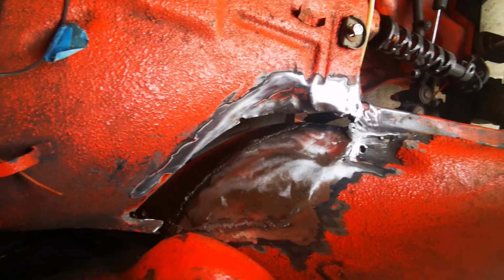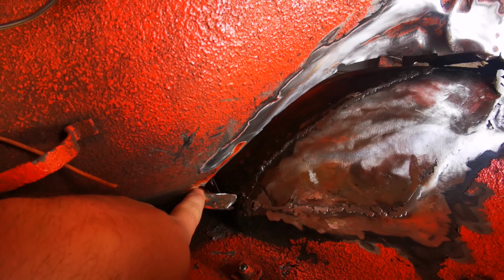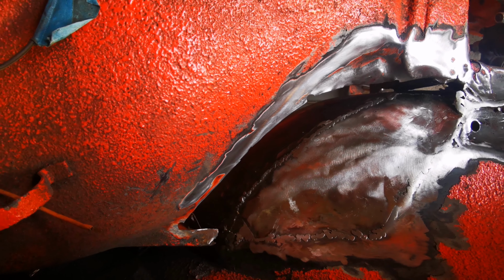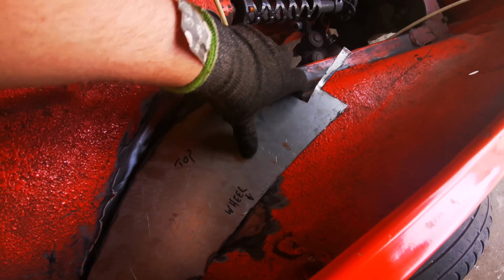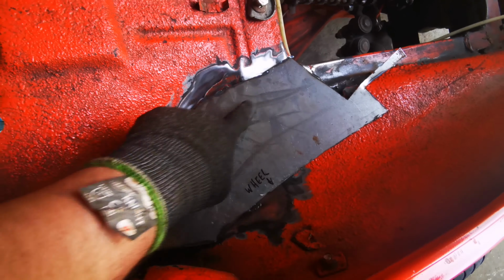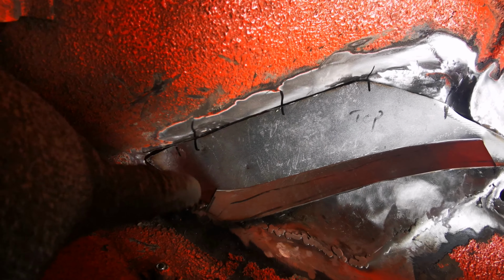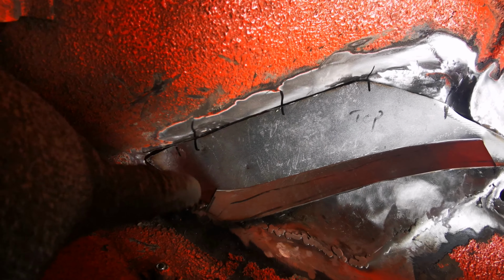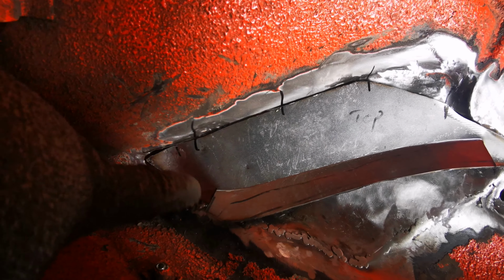Let's get it done!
Finally finishing of the metal work under the bonnet. Hopefully I can get on with the heater channels now.